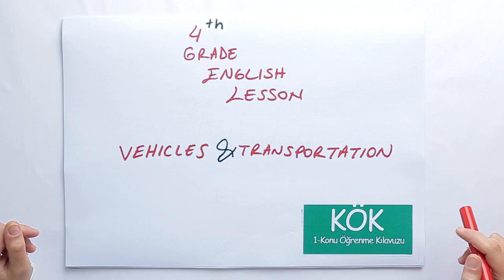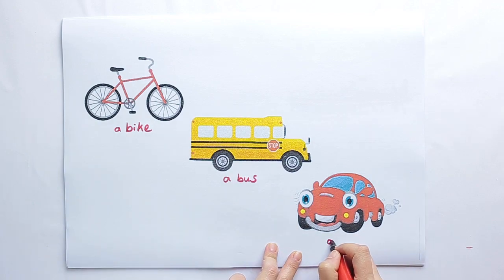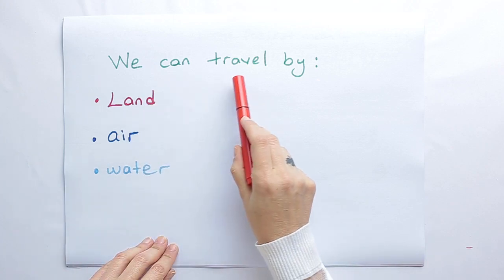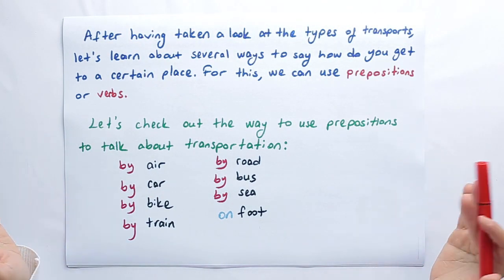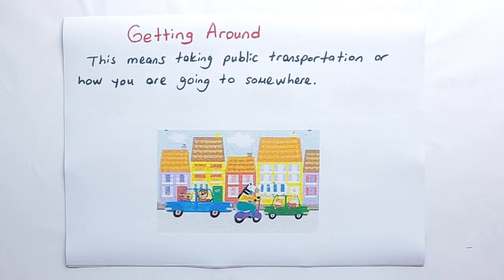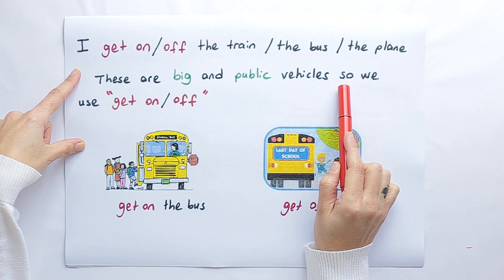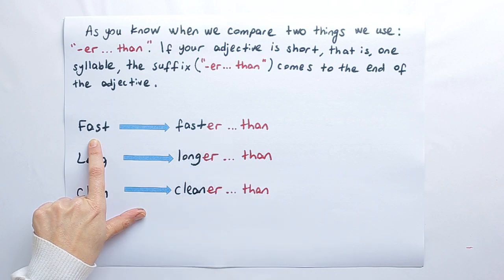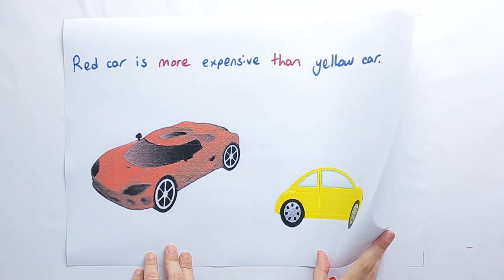2019-2020 4. Sınıf İngilizce İ4002 - Vehicles And Transportation | Anlatan Yasemin Özgen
GO İlkokul 4. Sınıf İngilizce İ4002 - Vehicles And Transportation
1-KÖK (Konu Öğrenme Kılavuzu)
Anlatan: Yasemin Özgen
FAYDALI LİNKLER:
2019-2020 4.SINIF İ4002 İNGİLİZCE MÜFREDATI:

 Günümüz dünyasında çok dillilik özendirilmektedir. Çünkü ülkelerin, uluslararası ilişkilerini, sosyal, siyasal ve ekonomik alanlarda daha ileri götürmek için yabancı dil bilen insanlara ihtiyacı vardır.
    Ülkemizde İngilizce öğretiminin amacı; Türklerin diğer ülke vatandaşları ile anlaşmaları, ortak bir dilin etkin kullanımına  hizmet etmek ve bu sayede ülkemizin politik, bilimsel, askerî, ekonomik ve sosyal alanlarda hak ettiği ileri düzeye çıkmasını kolaylaştırmaktır.
      Dil öğretiminde son yaklaşımlarda dikkatlerin “üründen” “süreç”e kaydığını görüyoruz.Son yıllarda öğretmen merkezli yaklaşımlardan öğrenci ve öğrenme merkezli yaklaşımlara geçildiğini göz önüne alarak, program tasarımlarında süreç odaklı yaklaşımların benimsenmesi gerektiği söylenebilir.
    İlkokul da da bu süreç çok önemlidir. Çünkü öğrenciler bu sürecin doğru işlemesi ve verimli bir öğrenme ortamıyla yetenek ve potansiyellerinin farkına varırlar.
  Bunun yanısıra öğrenmenin nasıl meydana geldiğini anlamakta çok önemlidir. Öğrencilerin bağımsız çalışmaya özendirilmesi gerekmektedir. Çünkü bu öğrencilerin ders dışında ki hayatlarını da olumlu etkilemektedir.